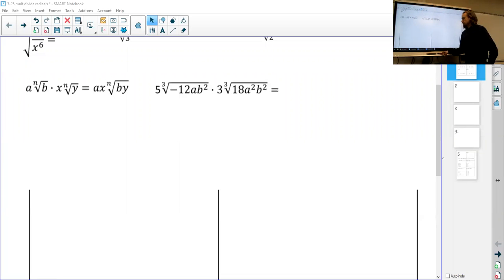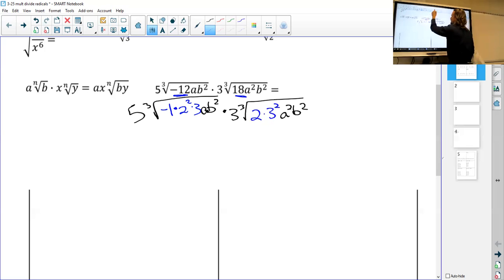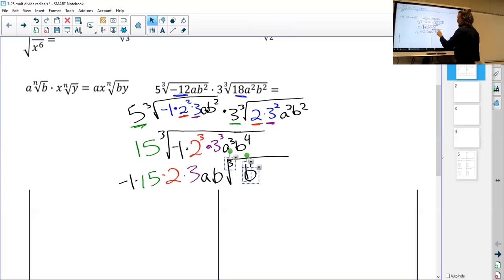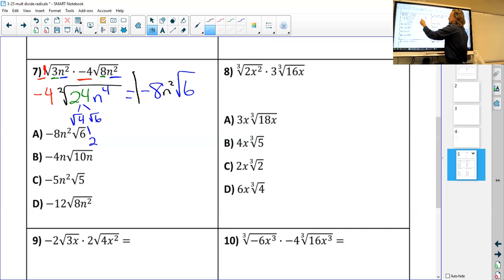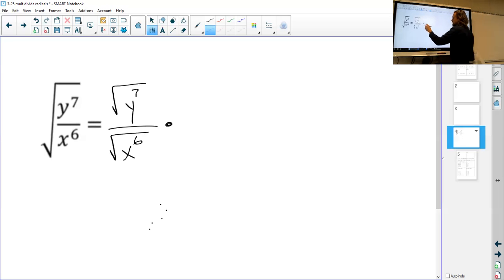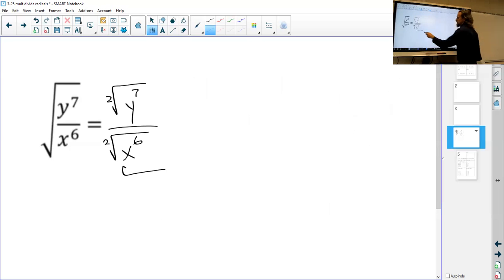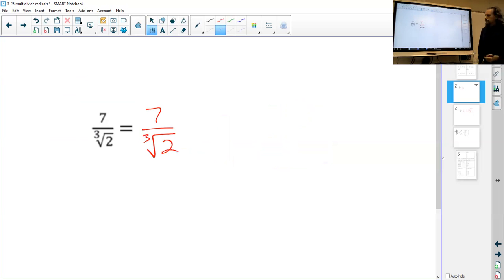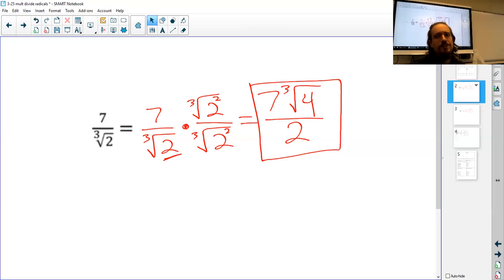Multiply and Divide Radicals